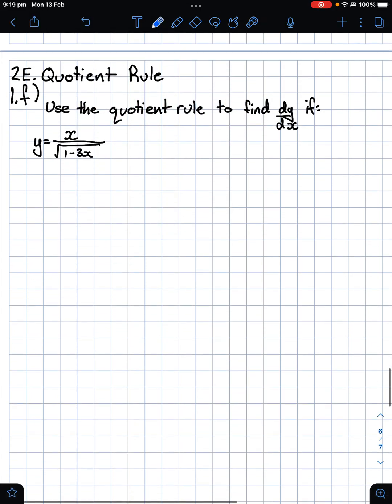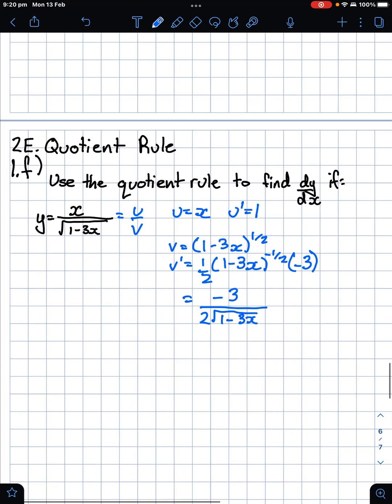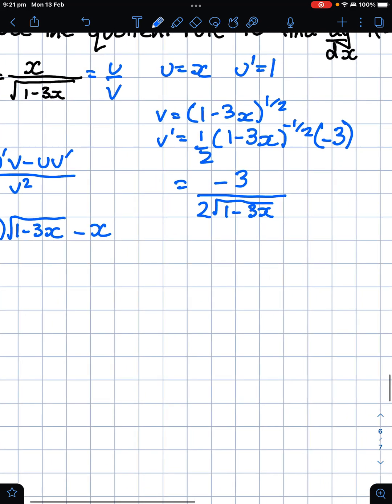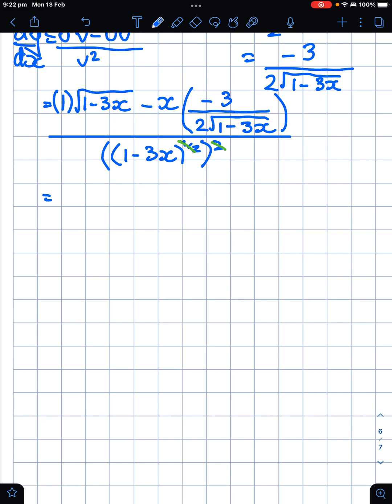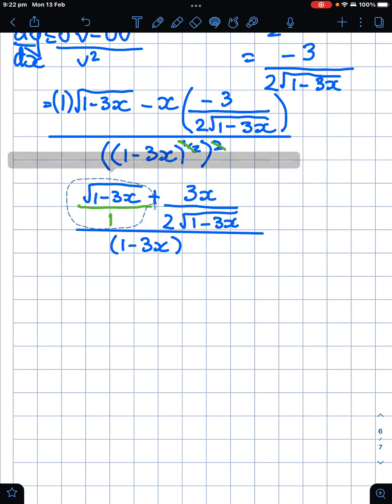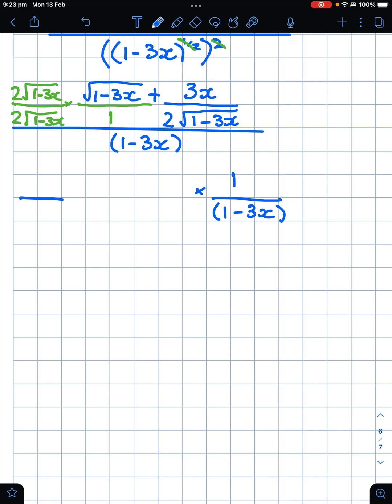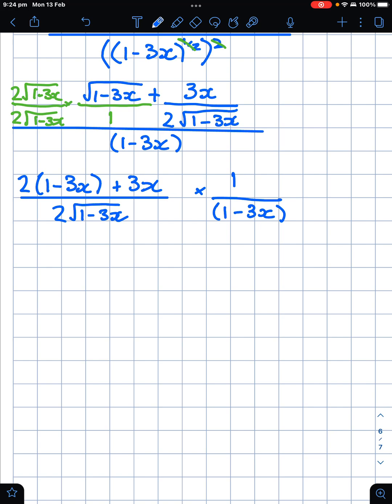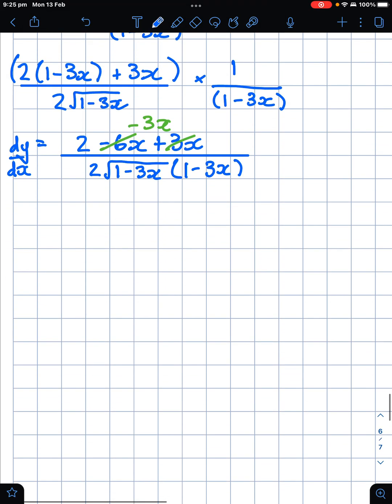2E The Quotient Rule (Q1.f)